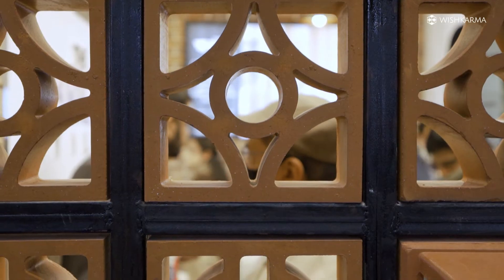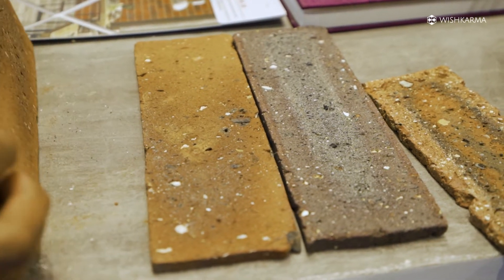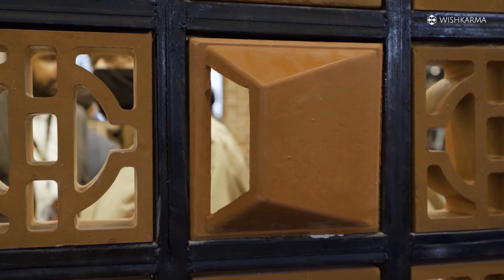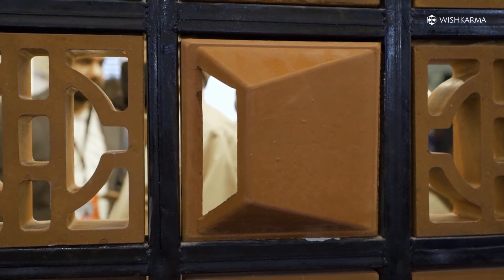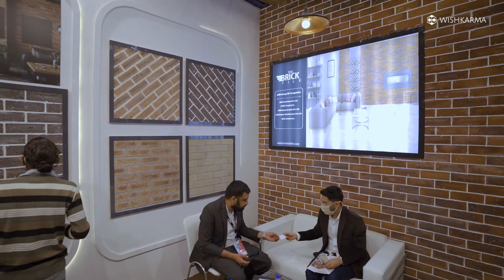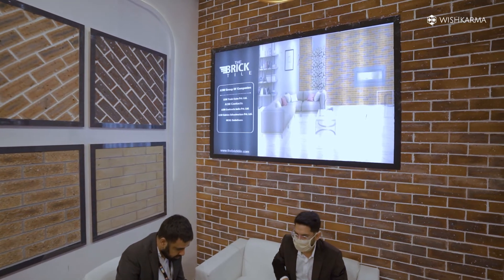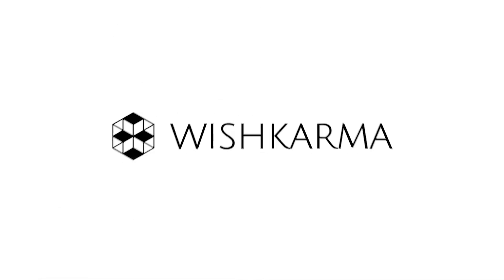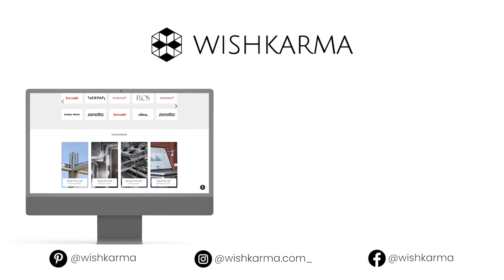Unique brick tiles from The Brick Tile | ACETECH Delhi 2021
Amit Mangal from The Brick Tile in conversation with Wishkarma | Architecture | Interior Design | Building Materials

The Brick Tile are the best quality traditional brick tile manufacturer in india since 1982. They achieved this quality through combination of the finest materials, centuries of craftsmanship and excellence in manufacturing. For over 34 years, architects, homeowners, universities, commercial and government clients have turned to them for uniquely designed beautiful architectural terracotta products. Now they also have contemporary brick tiles in their collection.

Get in touch with them for your latest project through Wishkarma by going to our website as well as our Instagram page.

to select architectural and construction material.

To read more about the architecture, interior design, and construction materials check out